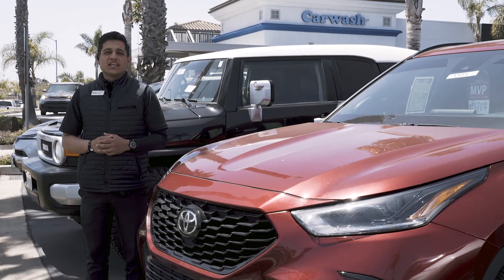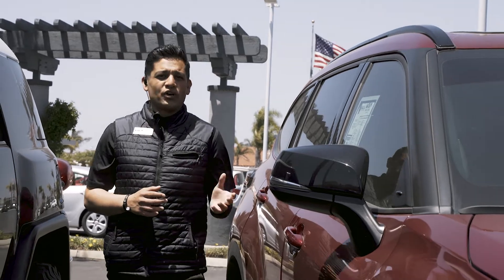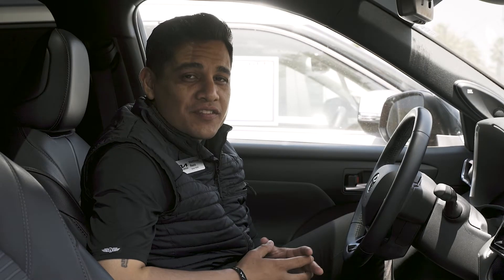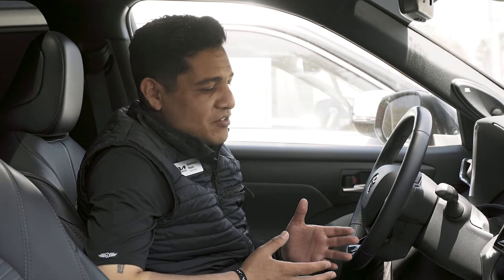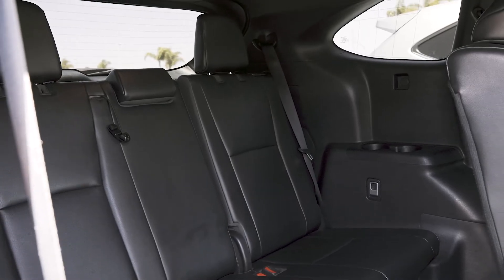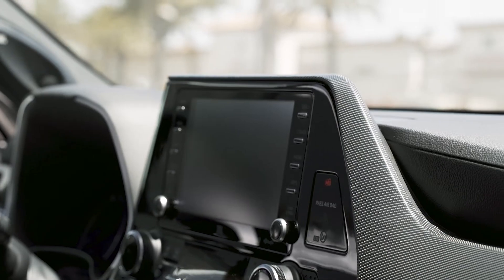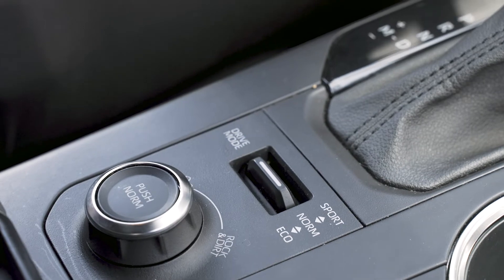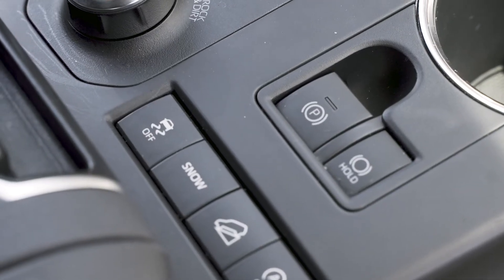RAZO'S PICK OF THE WEEK IS THIS 2021 TOYOTA HIGHLANDER XSE